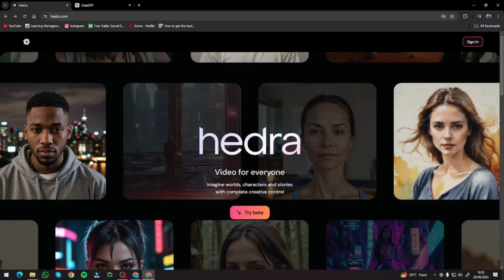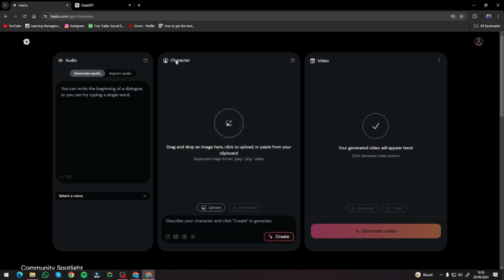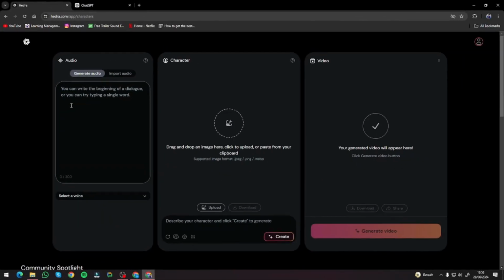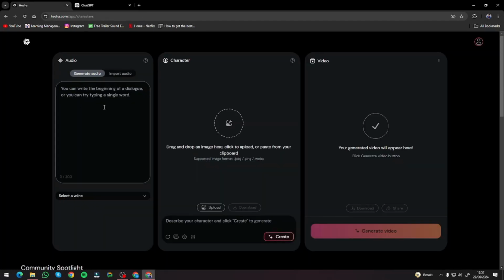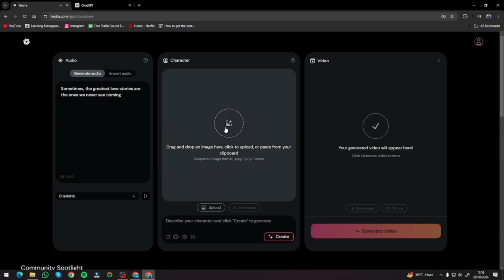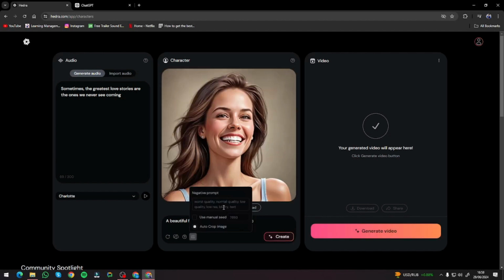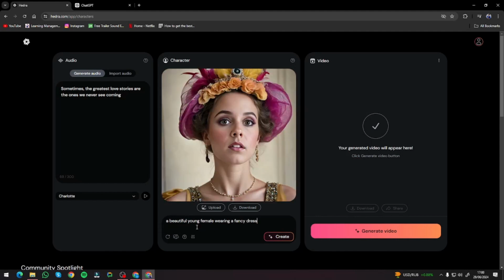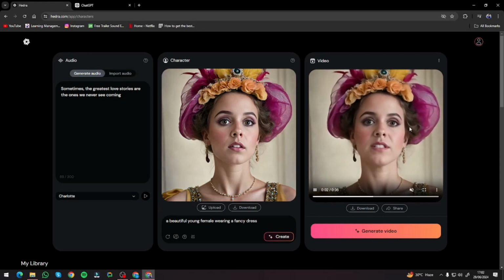Generate speaking and singing videos from text and pictures - Hedra AI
In this video we will review Hedra AI which is an innovative tool designed to democratize video creation, making it accessible to everyone. With Hedra's Character-1, users can generate expressive and controllable human characters that speak, sing, or even rap, all from simple text and images. This tool is perfect for storytellers, content creators, and anyone looking to bring their imaginative worlds to life with complete creative control.